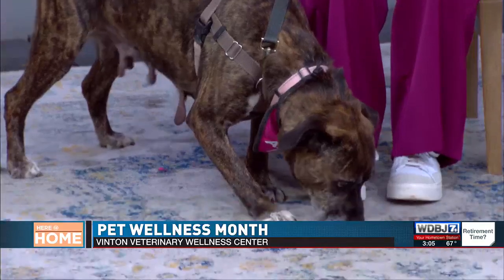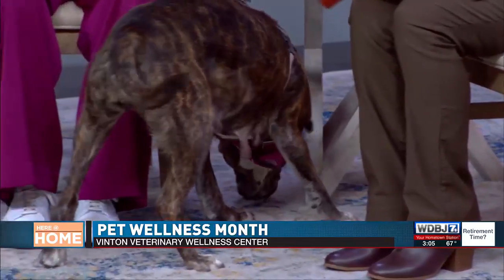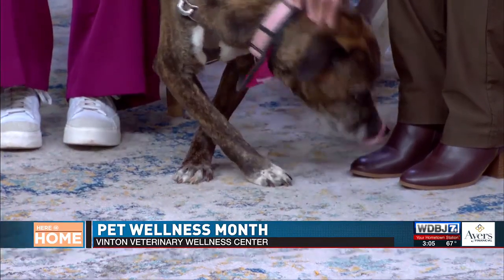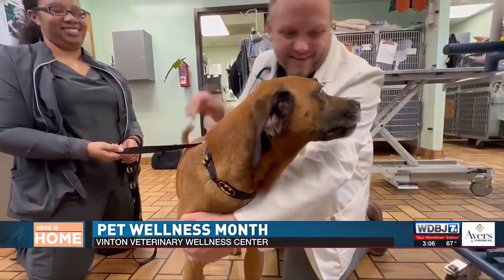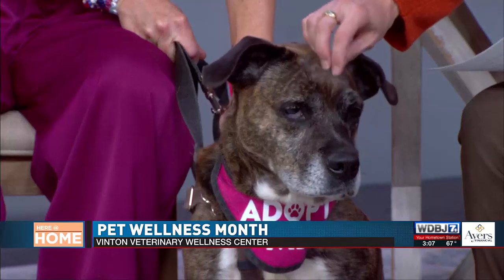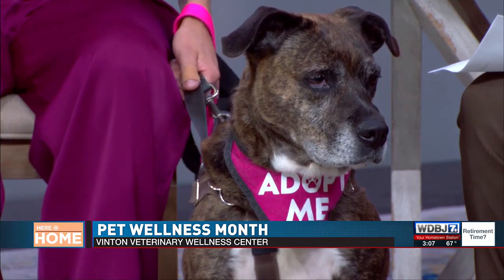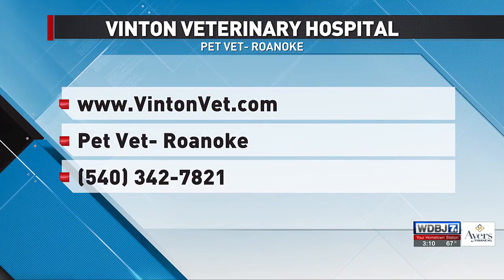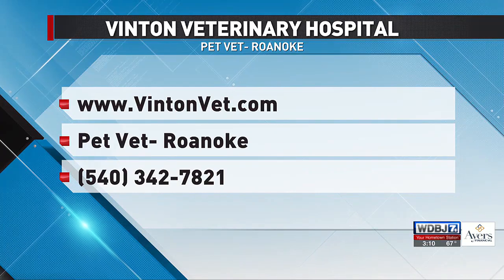Pet Obesity Awareness